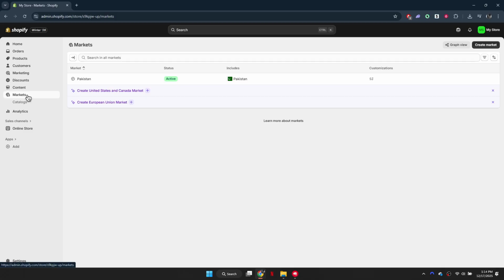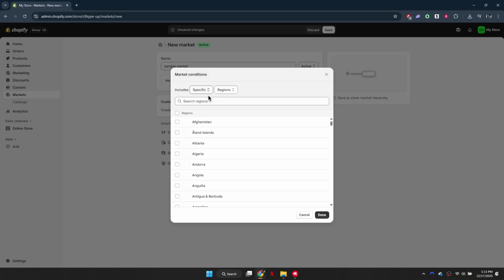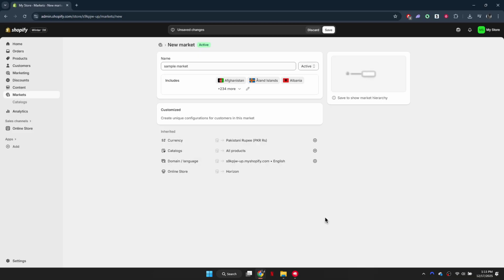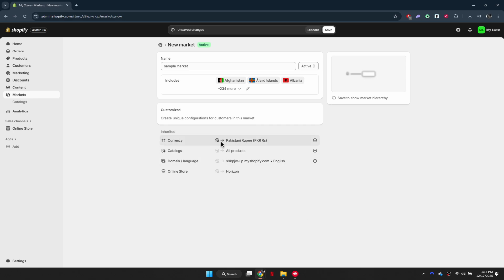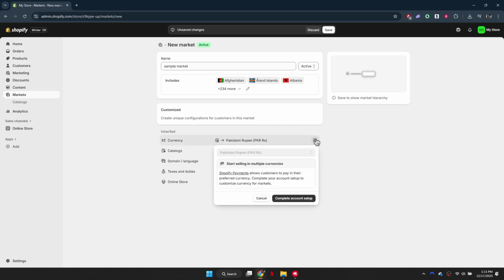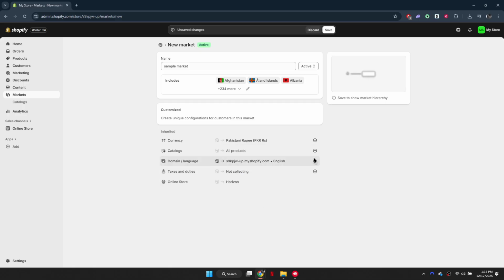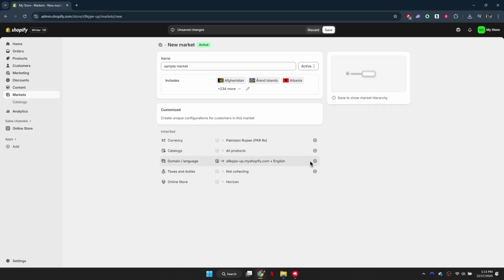How To Add More Markets In Shopify - Step By Step For Beginners (2026)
How To Add More Markets In Shopify – Step By Step For Beginners (2026 Guide)

In this video, I’ll show you step by step how to add more markets in Shopify. You’ll learn how to configure Shopify Markets, set regional pricing, manage currencies, and expand your store to new countries. This beginner-friendly guide helps you reach more customers and grow your Shopify business in 2026.